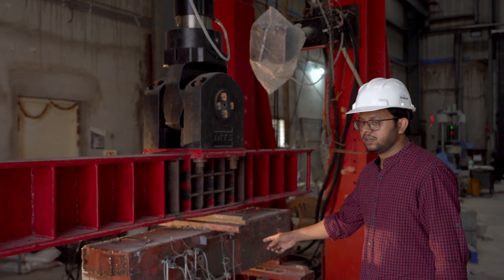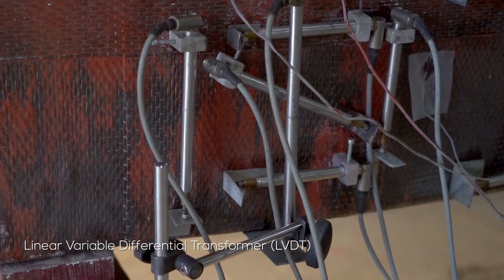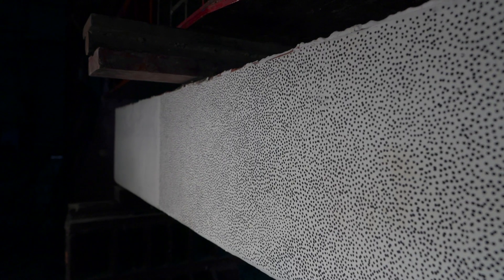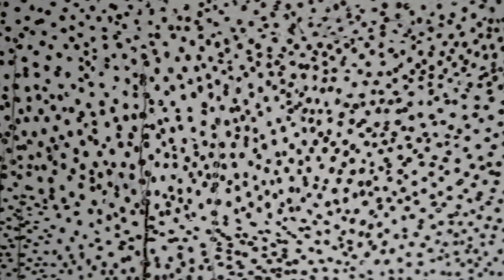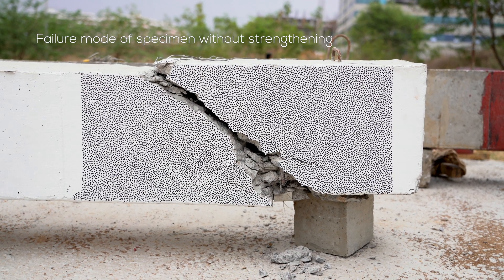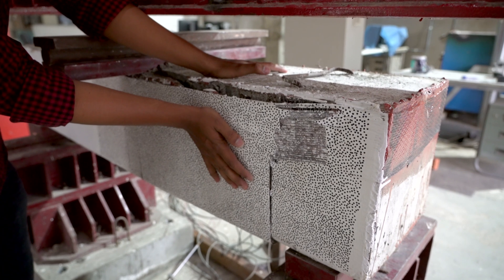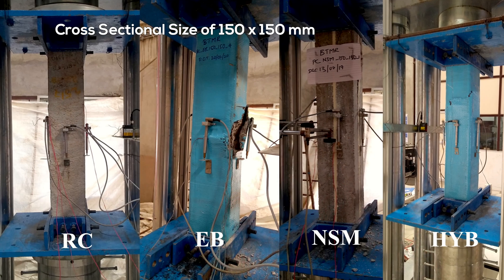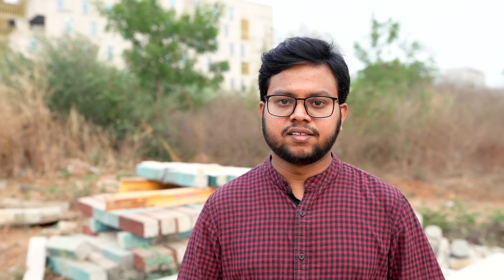IITH develops Innovative Hybrid FRP Strengthening Solution for Civil Infra like bridges & buildings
The proposed solution can increase the service life by ~20 years and the durability of the structures with marginal cost.

Highlights:
• FRP strengthening is more efficient than conventional techniques like concrete and steel jacketing.
• FRP strengthening gives high strength and stiffness to weight ratios compared to the other techniques
• The strength and ductility of structural elements can be improved without increasing their weight.
• Conventional external bonding (EB) with FRP fabric in columns is adequate only under axial compression.
• The near-surface mounting (NSM) with FRP laminates improves only the flexural strength of RC members.